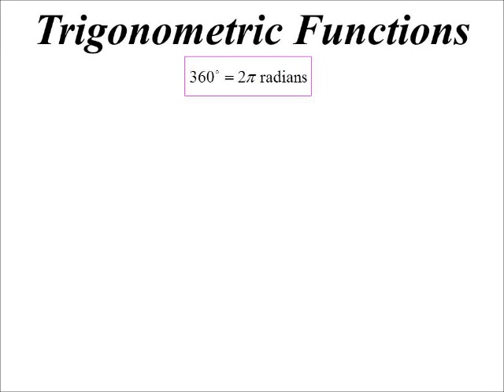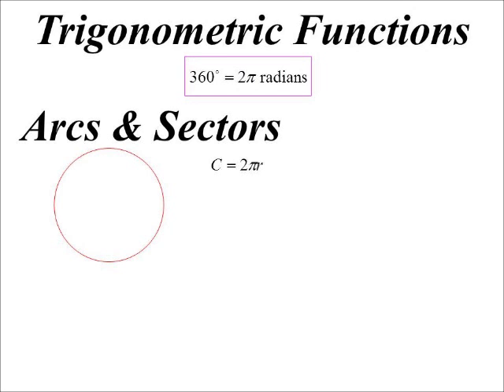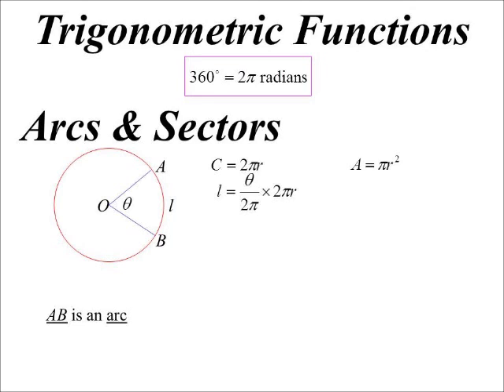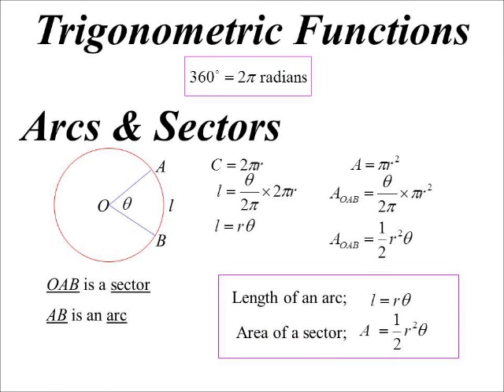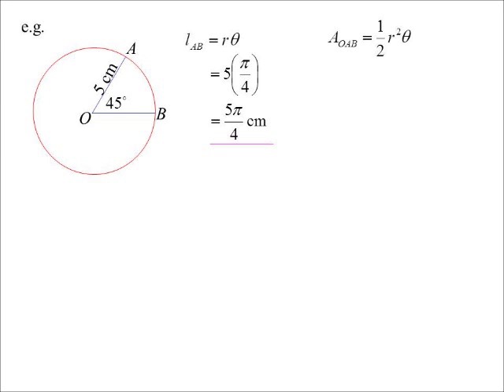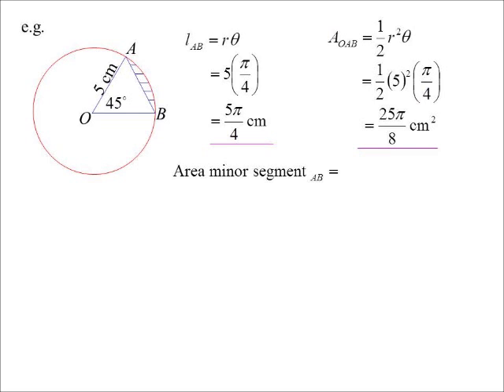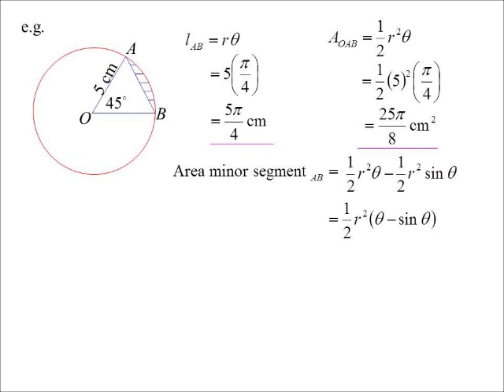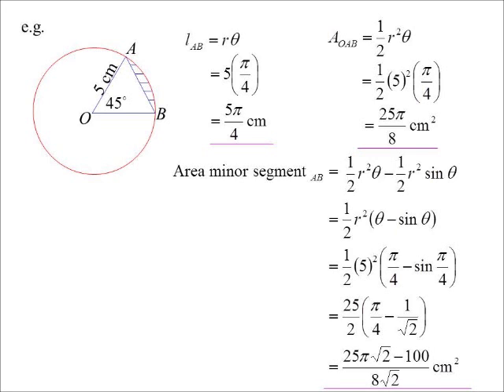12X1 T03 01 arcs & sectors 2017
Creating some simple formulae to find the length of arcs and area of sectors.